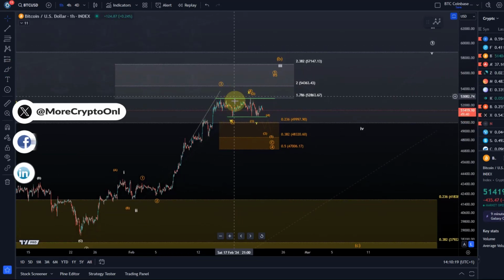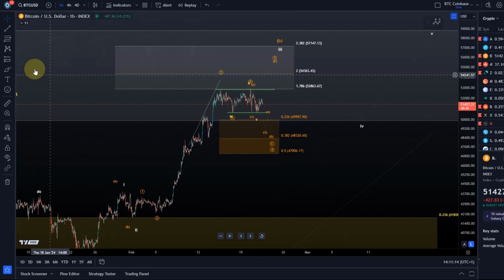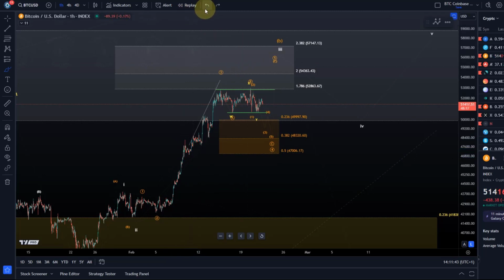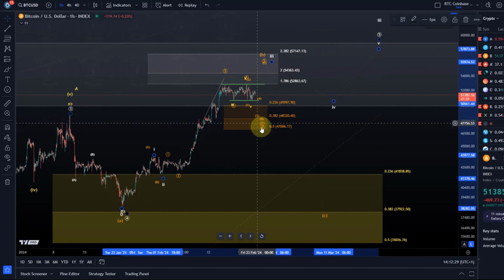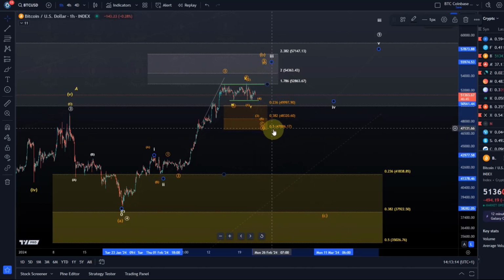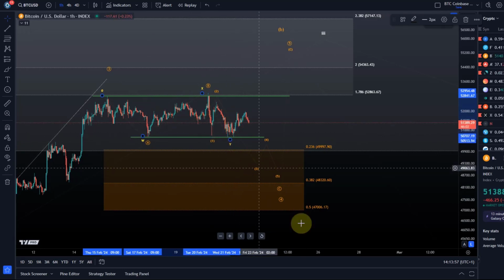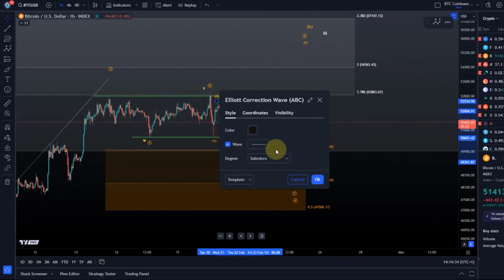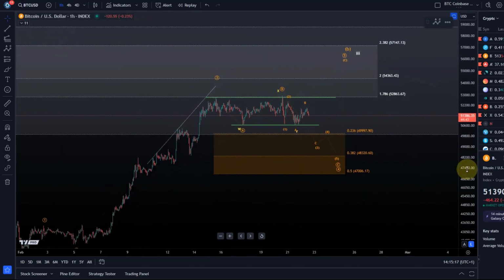Bitcoin BTC Price News Today - Technical Analysis and Elliott Wave Analysis and Price Prediction!